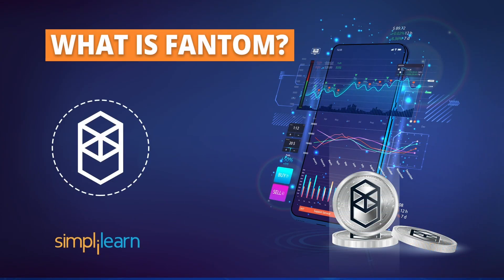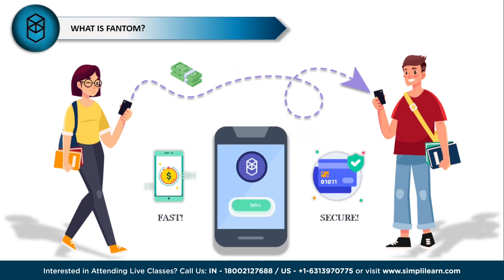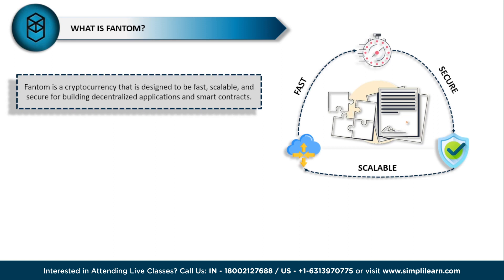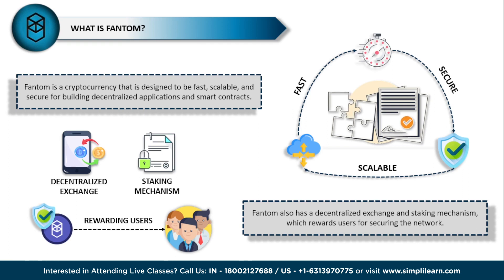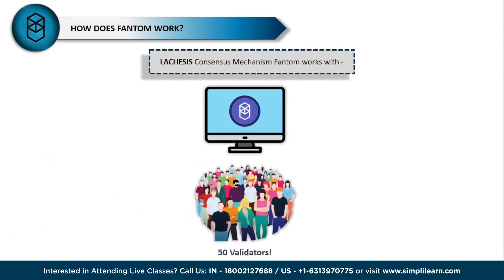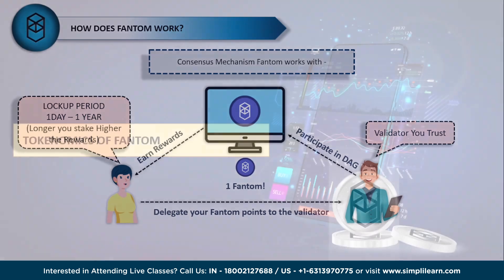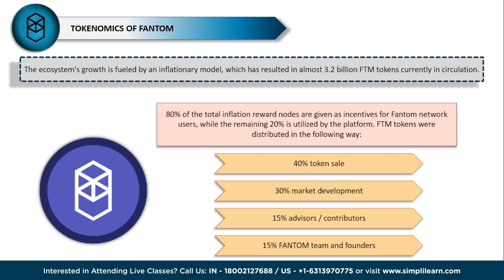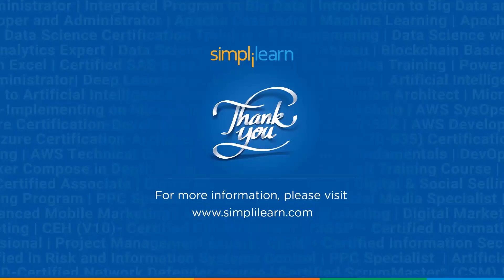What Is Fantom? | FTM Explained in 5 Minutes | Fantom Crypto Network | Blockchain | Simplilearn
This video on What is Fantom?will take you through all the concepts of Fantom Crypto Network in just 5 mins. In this you will learn what makes Fantom crypto different from other cryptocurrencies like Bitcoin and Ethereum working on Blockchain Technology. It will also help you understand the mechanism of Fantom and how Fantom crypto uses DAG (Directed Acyclic Graph) for its functioning. After watching this video, you will be all aware about what is Fantom crypto.
In this video you will learn:
00:00 What is Fantom?
01:59 How Does Fantom Work?
03:11 Tokenomics of Fantom
04:15 How to Buy Fantom?

What is Fantom?
Fantom (FTM) is a cryptocurrency that operates on its own blockchain platform. It aims to provide a fast, scalable, and secure infrastructure for decentralized applications (dApps) and smart contracts.
Fantom was designed to address some of the common issues associated with other blockchain platforms such as high transaction fees, slow transaction speeds, and limited scalability. It uses a technology called Lachesis Protocol,which enables faster consensus and allows for parallel processing of transactions.

✅Skills Required
- Cryptography and Cryptocurrency
- Bitcoin
- Distributed ledger
- Hyperledger
- Ethereum Blockchain
- Consensus
- &more